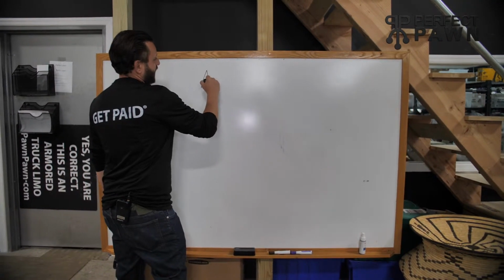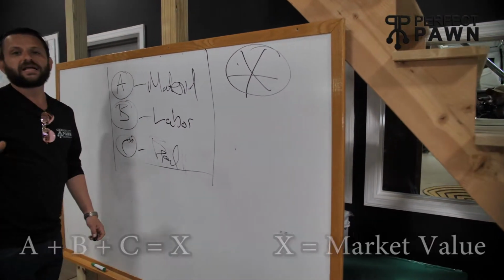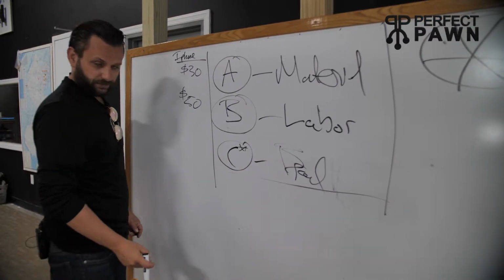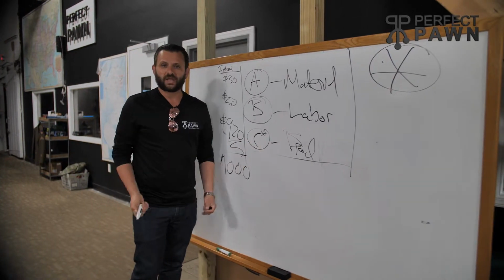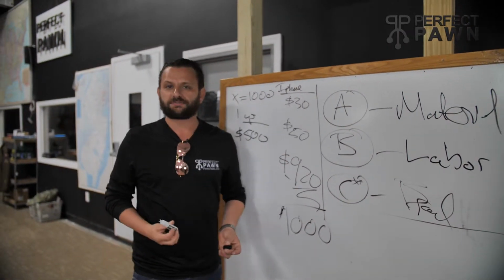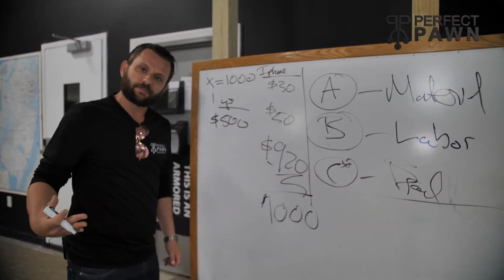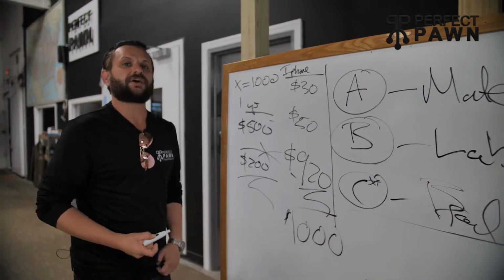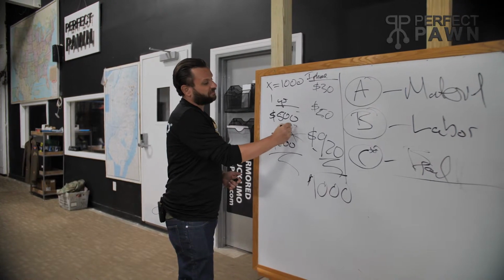Pawnpire.com: Business Model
Here with a short installment in this series about the basics of what make up the Pawnpire.